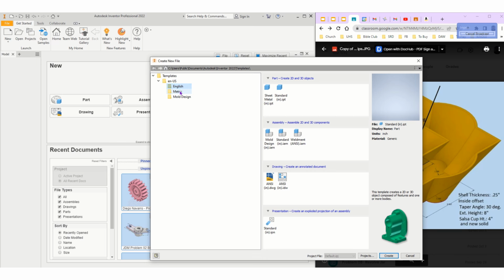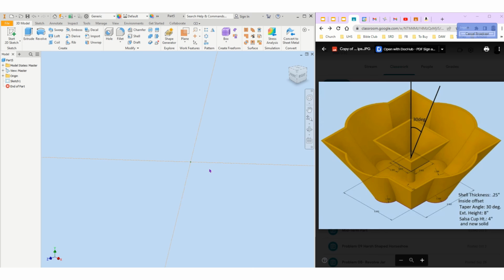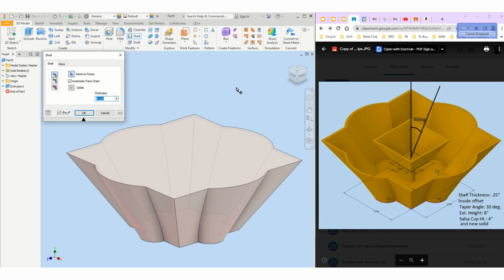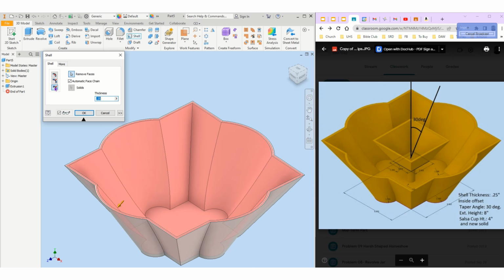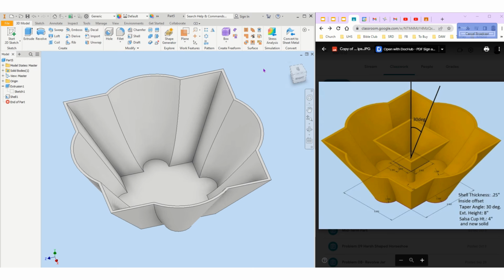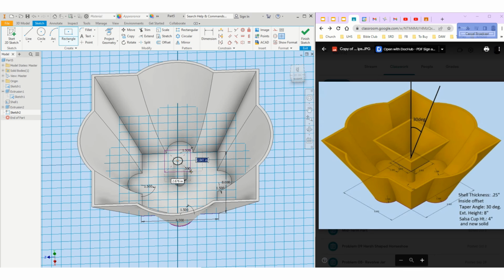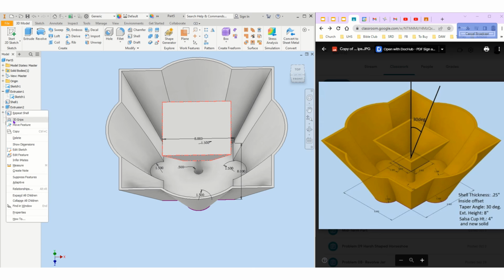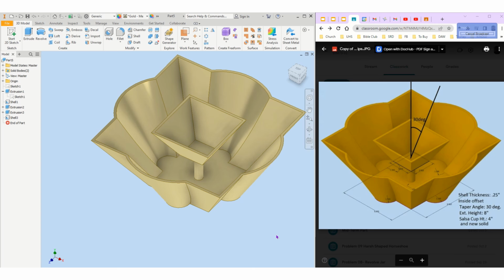Problem 12 Bowl with Taper, Shell, and New Solid